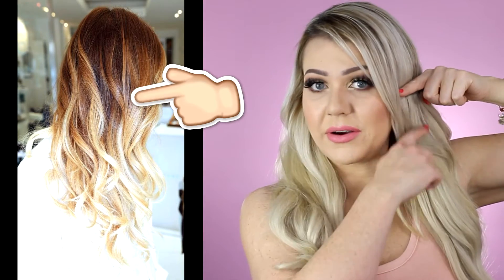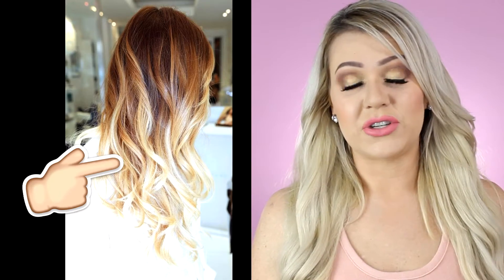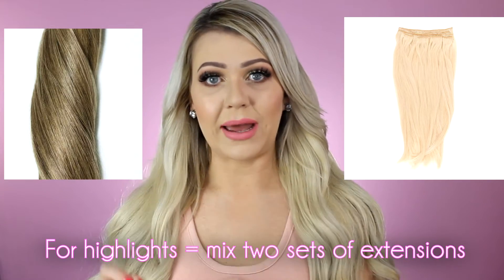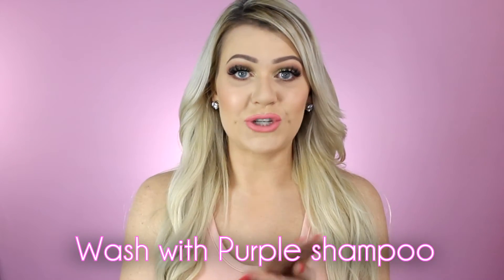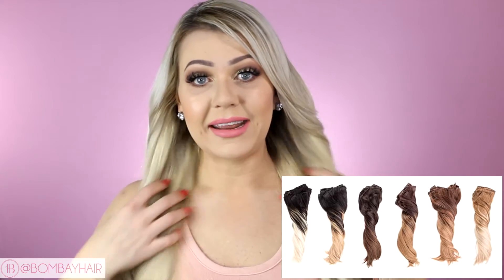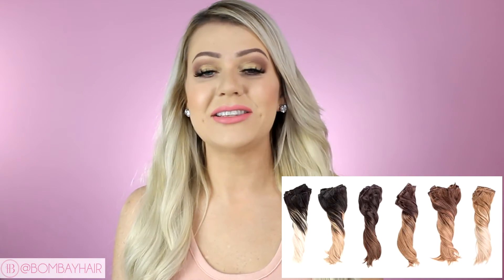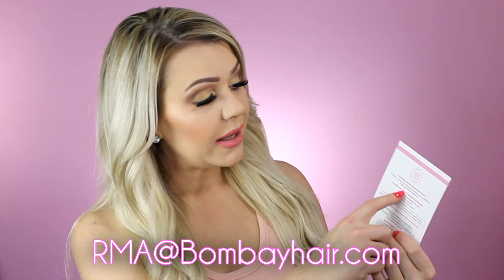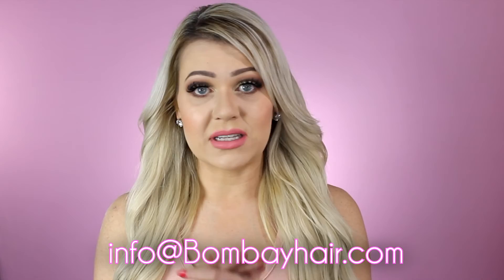OMBRE & BALAYAGE EXTENSIONS - GET THE PERFECT MATCH - BOMBAY HAIR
How to find the PERFECT extensions for your Ombre and Balayage hair!

Missy Chrissy is wearing the Tamanna 270g 22 inch Ash Blonde extensions.